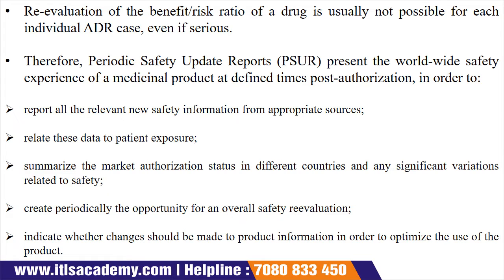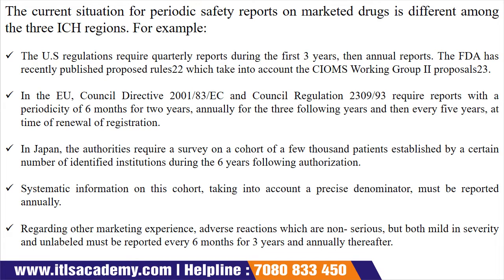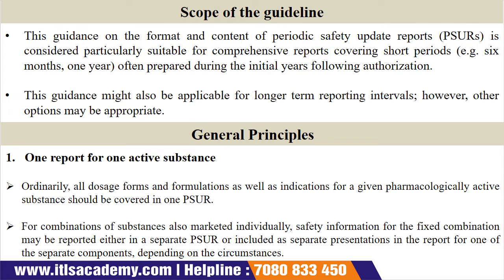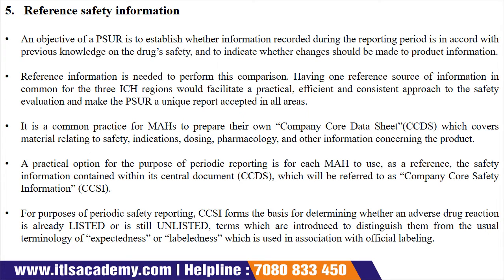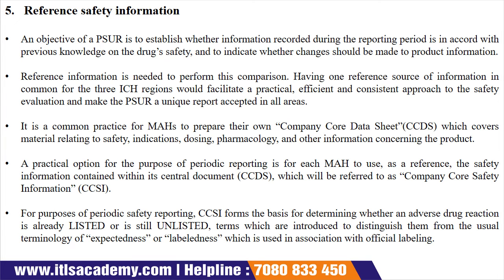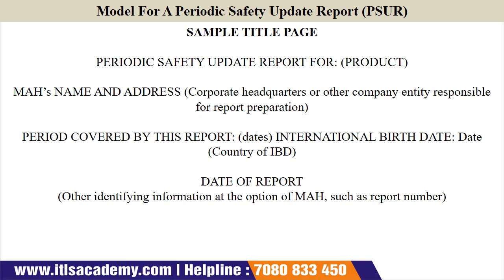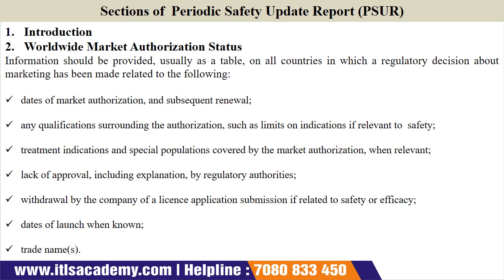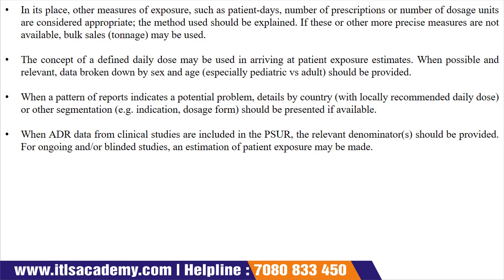Lecture 14 Clinical Safety Data Management: Periodic Safety Update Reports for Marketed Drugs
Pharmacovigilance

3 Months Online Certificate Course

ELIGIBILITY: Any Life Science Student/Faculties can join

Career: Pharmaceutical Research

CERTIFICATION: Certificate will be issued after qualifying the online test.